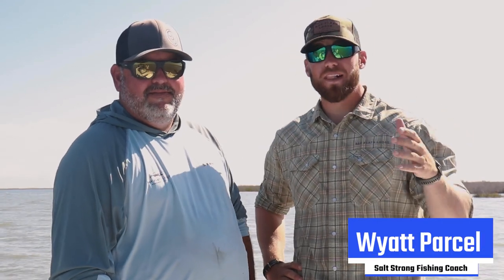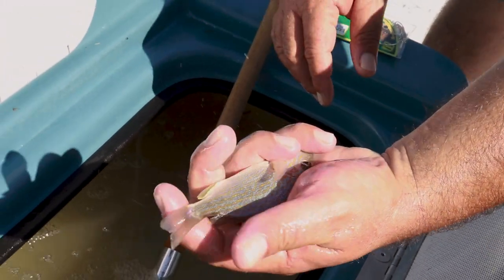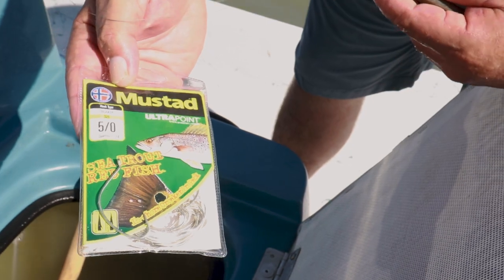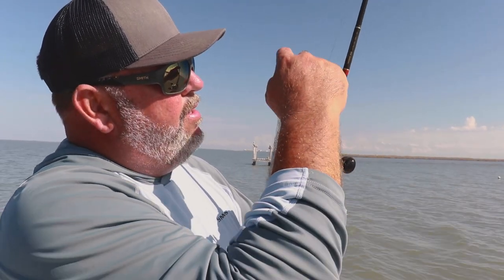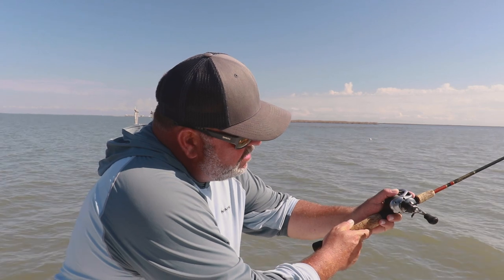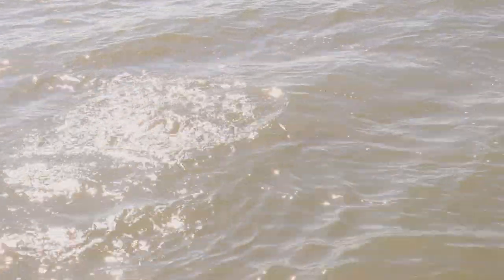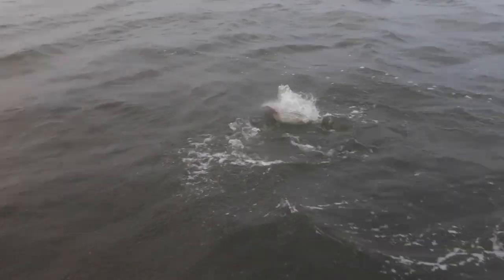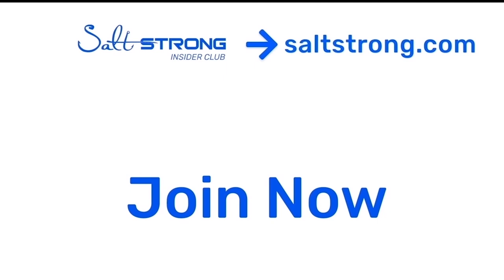The Secret Bait To Catch BIG Redfish & Speckled Trout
Last week, Luke and I had the chance to stay at Bay Flats Lodge in Texas and fish with a bunch of other Captains and fishermen.

While we were there, we got introduced to an amazing live bait to use for catching redfish.

They’re called Piggy Perch or Pigfish!

See the FULL blog on our fishing tips page and learn more about how to rig and retrieve Piggy Perch (Pigfish)

Do you have other questions about the secret bait to catch BIG redfish and trout?

Join the Insider Club and get the Smart Fishing Spots App for FREE